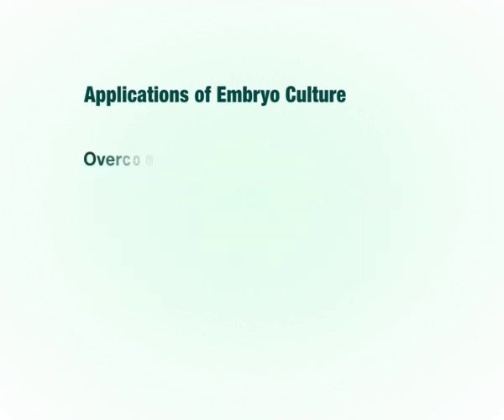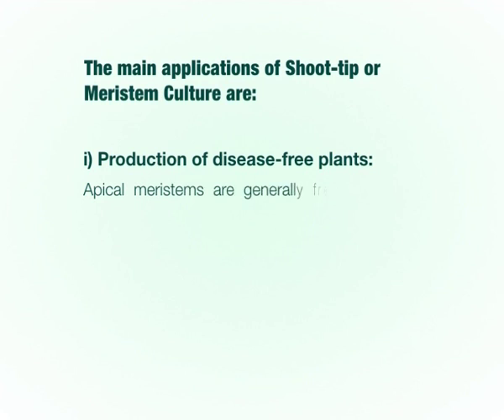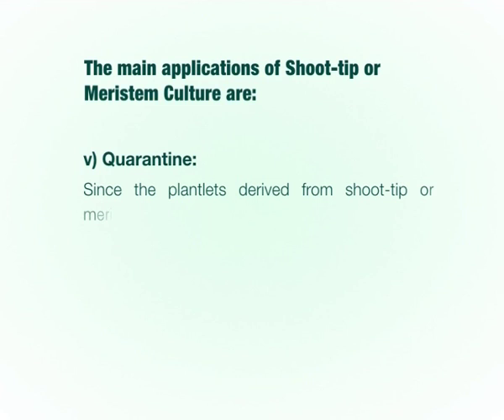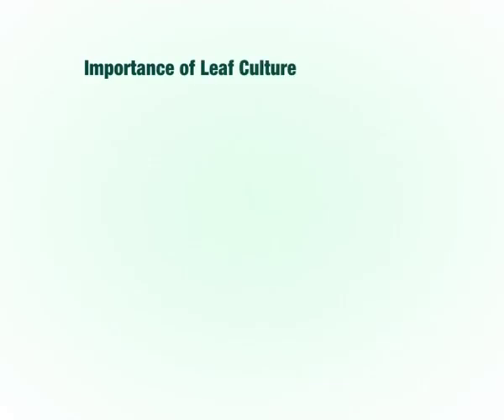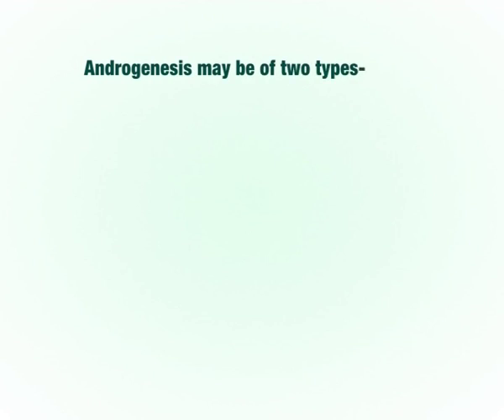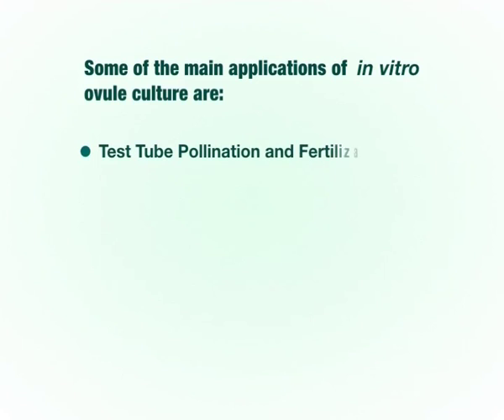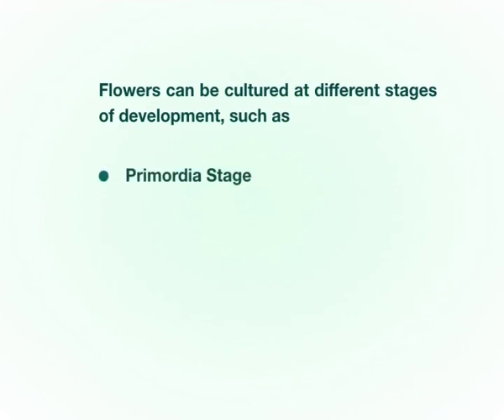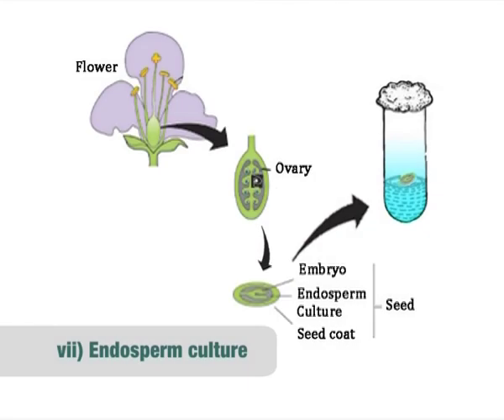Types of in vitro cultures